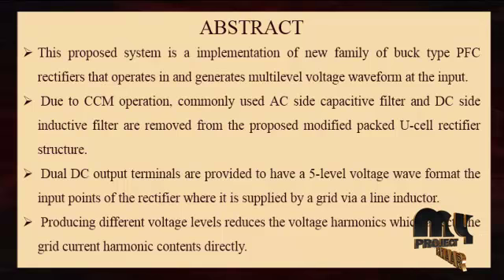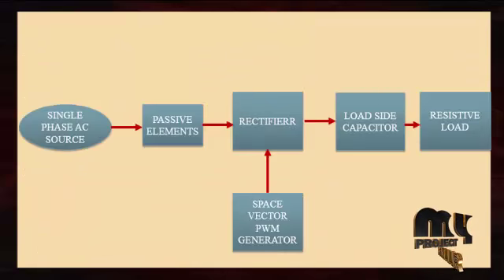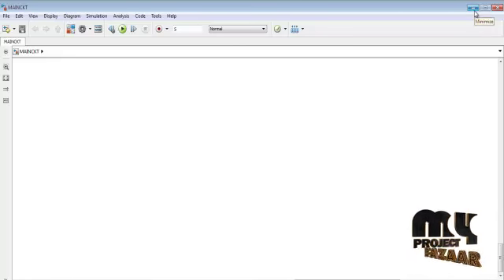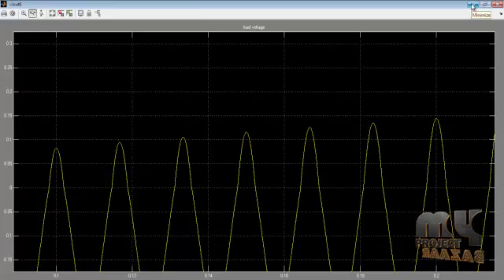A Novel Multilevel Multi-Output Bidirectional Active Buck PFC | Final Year Projects 2016 - 2017